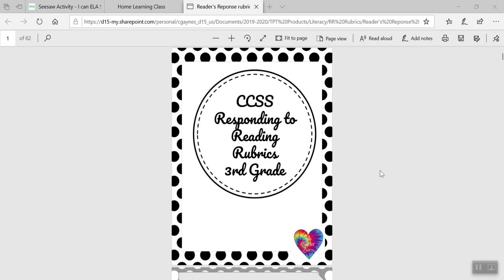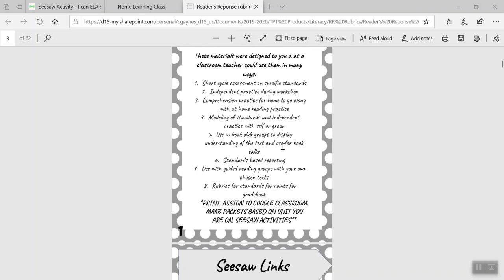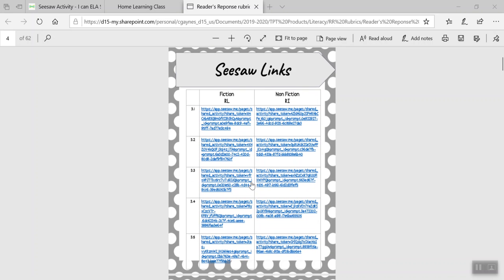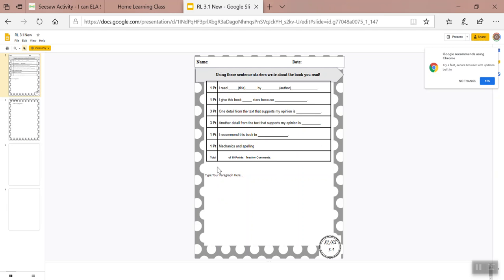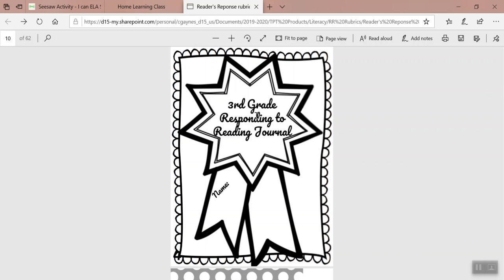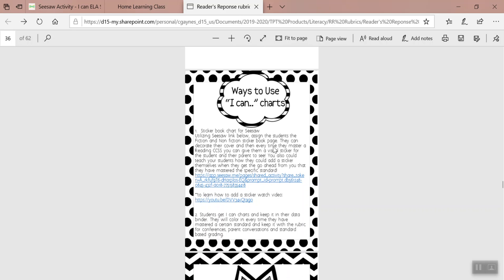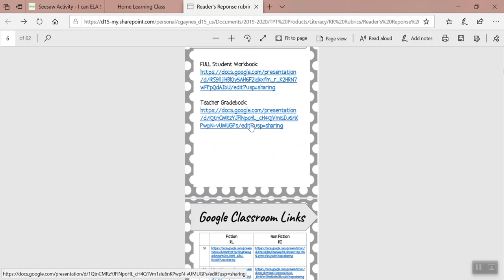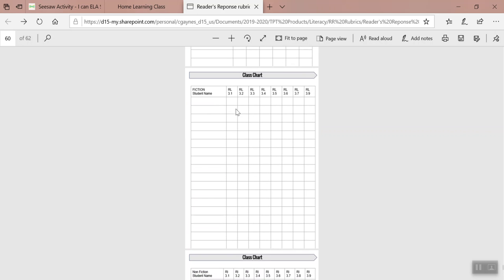Reader's Response Rubric Full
How to utilize reader's response rubric product